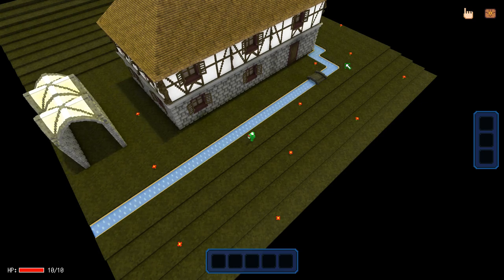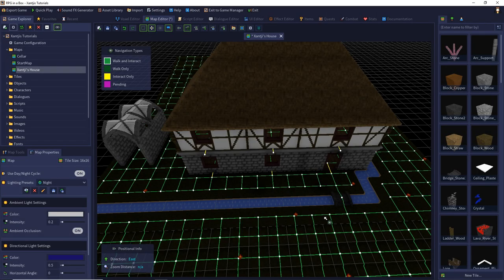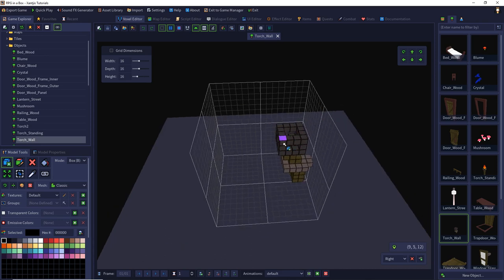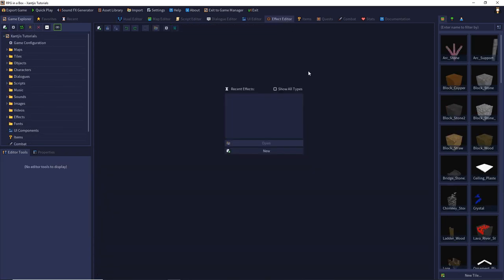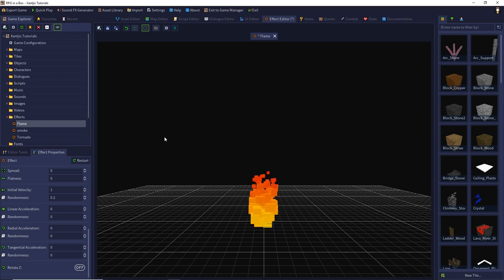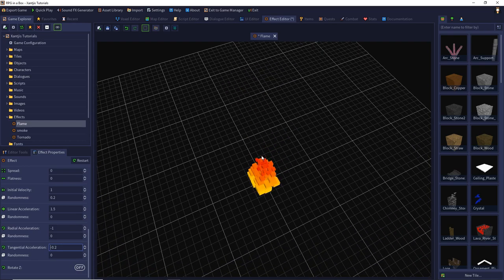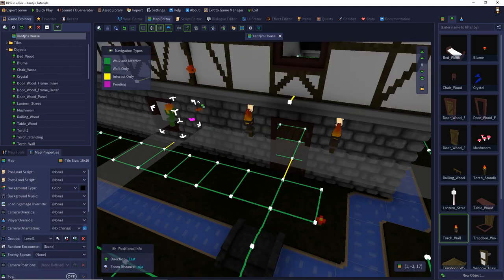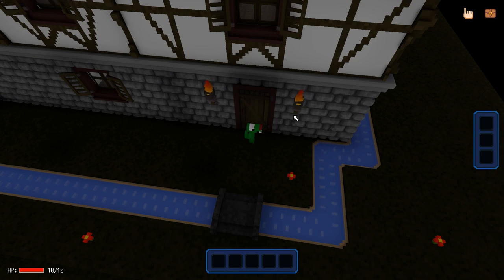RPG in a Box: Tutorial #13 - Entity Lighting and Emissive Colors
In this episode we will add Entity Lighting and Emissive Colors to our scenes and I will explain it in detail.

0:00 Introduction
0:27 Preparative settings
1:13 Entity Light - general
1:58 Preview of the torch model
2:25 Creating the flame amination
3:10 Creating the flame effect
5:08 Attaching the flame effect to the torch
7:18 Erstellen der Animationen "off" und "default"
8:18 Placing the torches at the map
10:35 Creating the script for the torches
14:19 Ingame preview of the torches
15:05 Entity Light settings and positioning
21:38 Animating the flickering torch
24:47 Ingame preview of the torches
25:09 Entity Light Scripting
42:51 Preview of my Enitiy Light assetsLight
43:49 Trick for simulating directional entity light (street lantern)
45:26 Emissive Colors general
45:59 Emissive Colors settings
49:04 Ingame results with teaser for upcoming topics